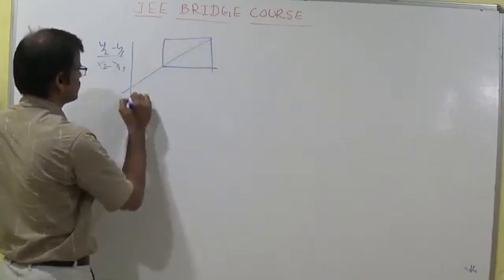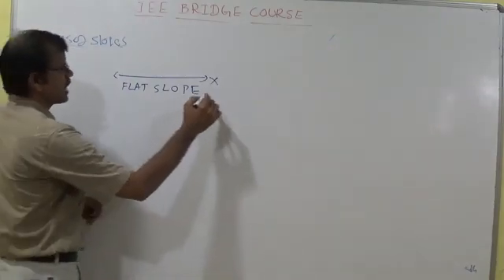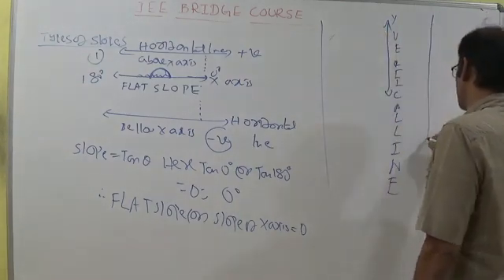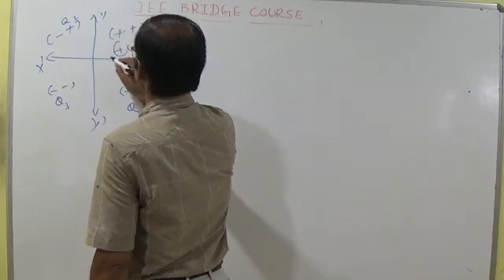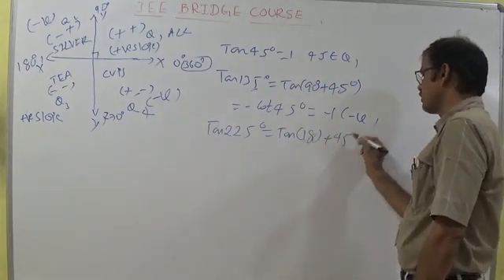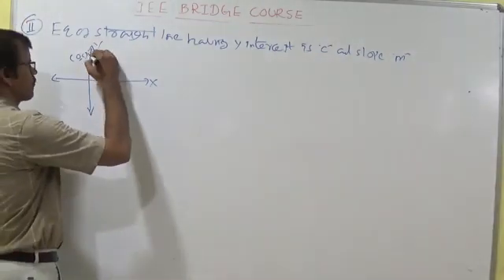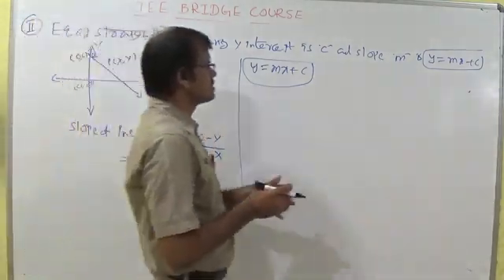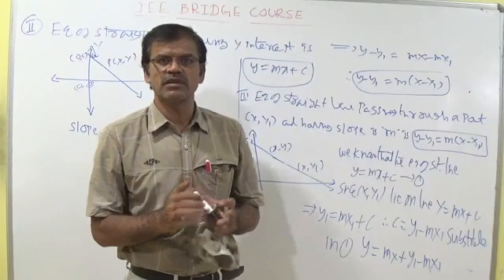Day2 Bridge Course Mathematics Equation of line MAH00248